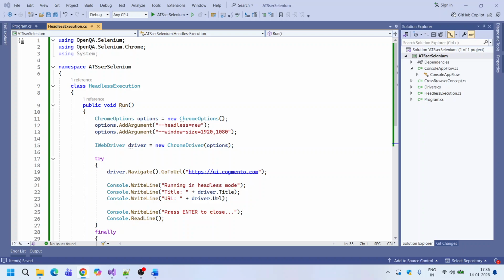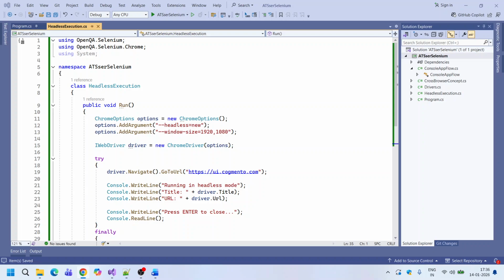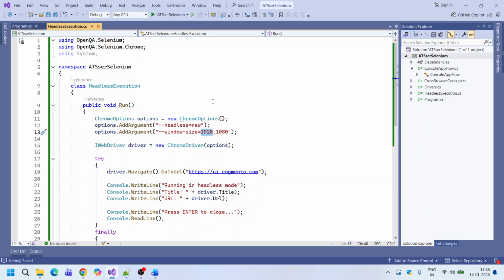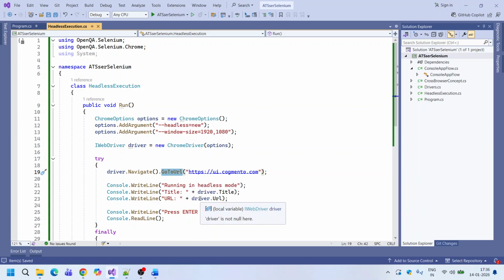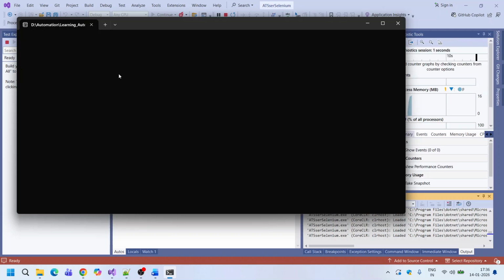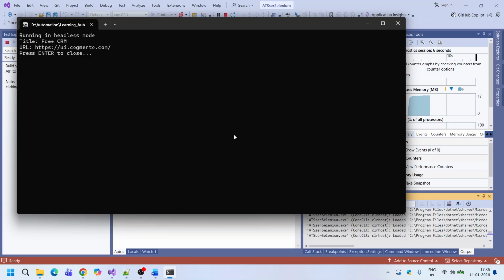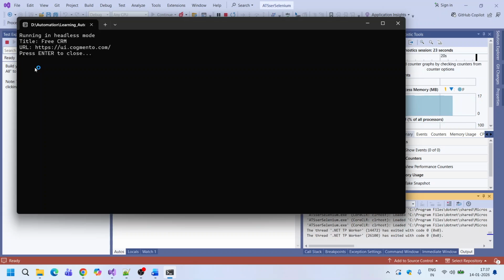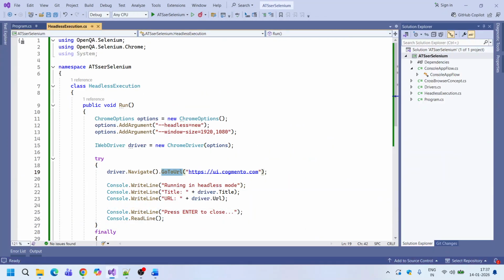Selenium Headless Mode Explained | Faster Automation Without UI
In this video, we explain headless mode in Selenium and how Selenium automation can run without opening a visible browser UI.

You will understand:
What headless browser mode is
Why headless execution is used in automation
How Selenium runs tests without a UI
When headless mode is useful and when it is not
Real-world use cases like CI/CD pipelines

Headless execution helps improve speed, stability, and resource usage, especially in server and CI environments.

This tutorial is part of a Selenium Automation Testing series using C# and Console Applications, focused on real-world Selenium fundamentals.

👉 Ideal for:
Selenium beginners
Automation engineers
CI/CD users